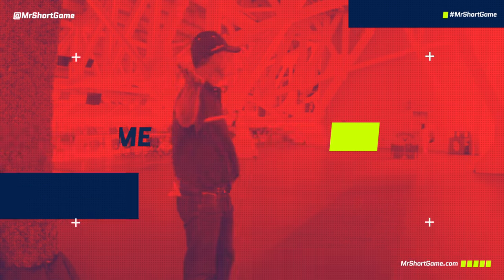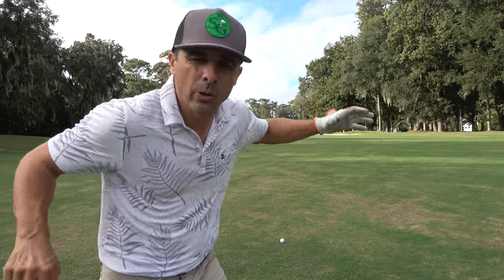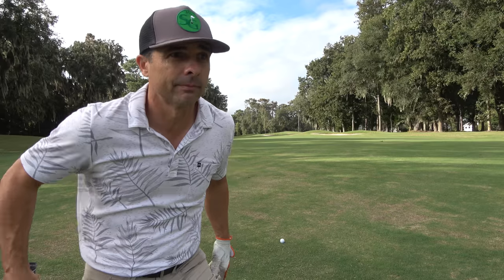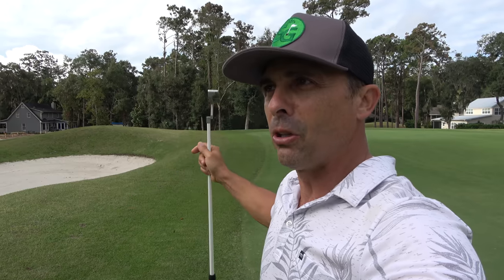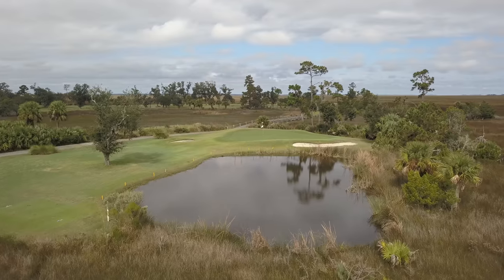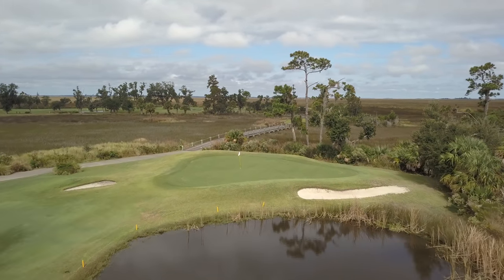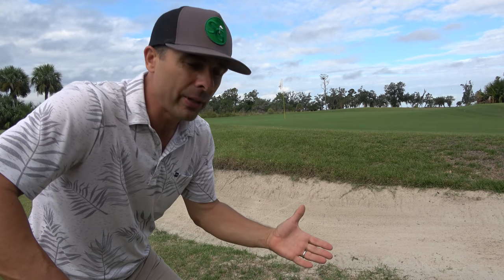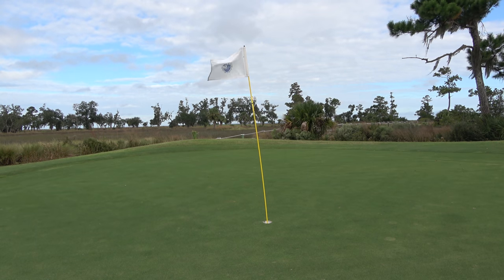Sand Challenge - Try to Hit Every Bunker on Course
What happens on the golf course when you try to hit your ball in every sand trap? You'll be shocked at how it will help your game.

Code: MrShortGame

60 Wedge Vokey SM7 Bounce 8 Degree M Grind
54 Wedge Vokey SM7 Bounce 12 Degree D Grind
50 Wedge Vokey SM7 Bounce 8 Degree F Grind
46 Wedge Vokey SM7 Bounce 10 Degree F Grind